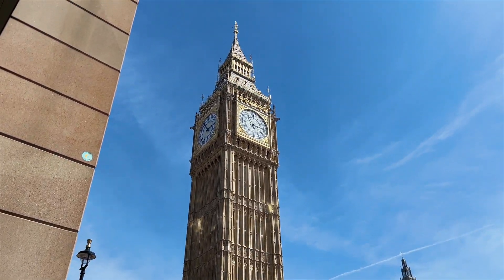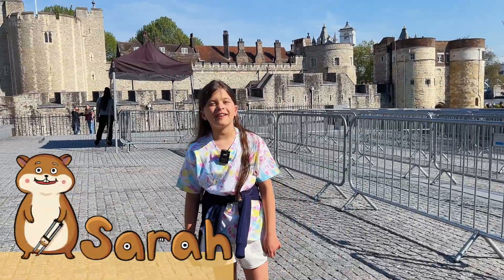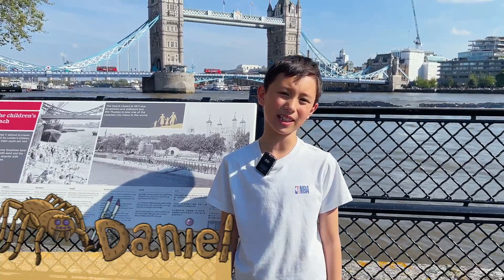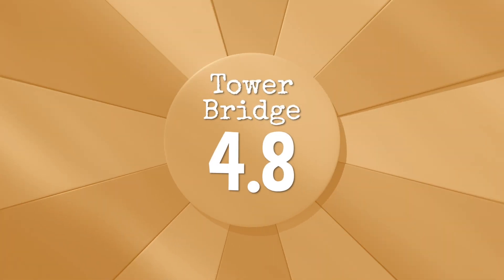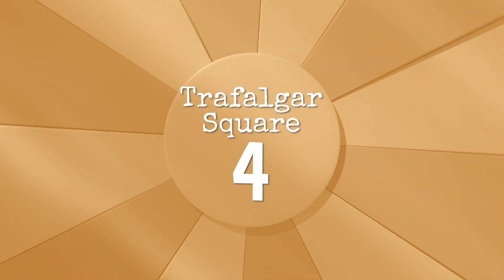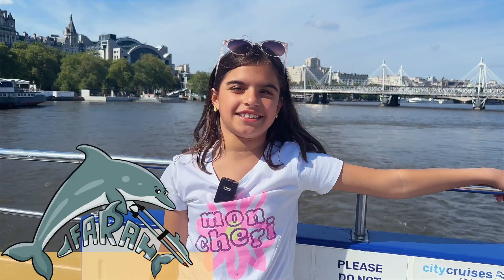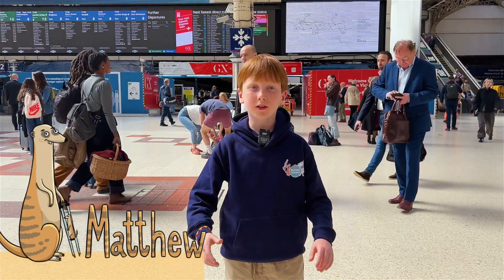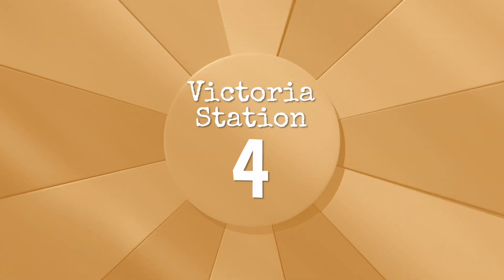Top 10 London Sights Picker Pals Litter Review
The Picker Pals TV Crew from Dublin visited London and did a review of what they saw. Picker Pals is an environmental programme for primary school children.